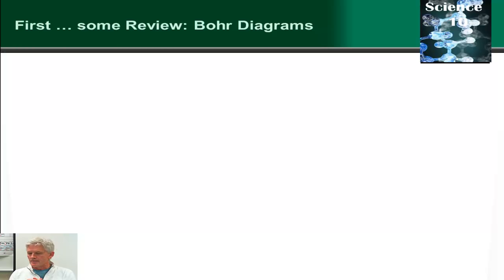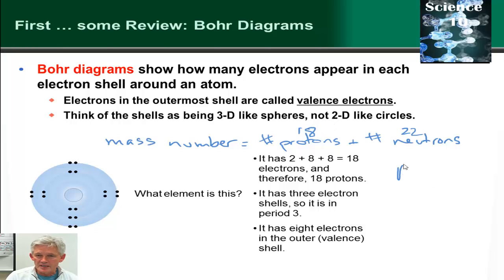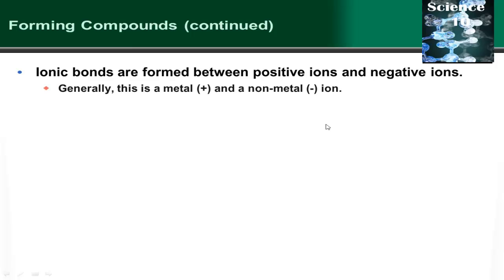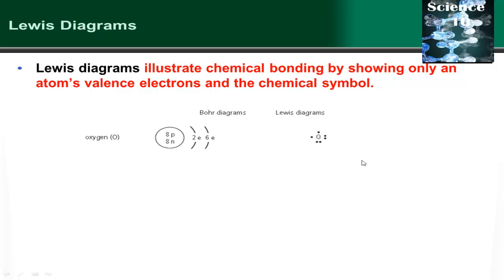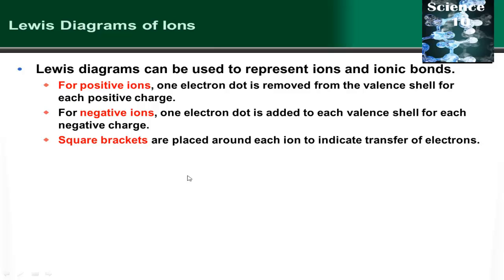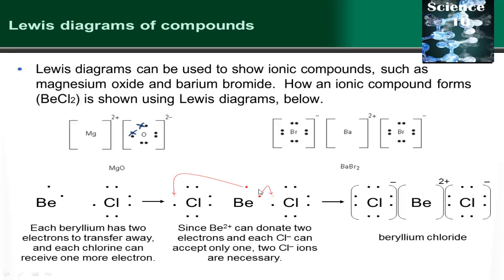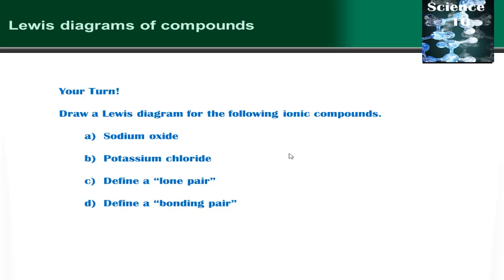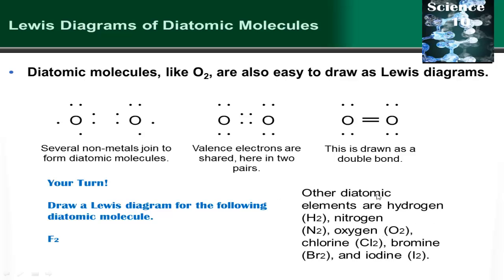BobbyTalks Lewis Diagrams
The progression from Bohr diagrams to Lewis diagrams and the use of the latter in showing ion formation as well as the formation of ionic and covalent bonds.